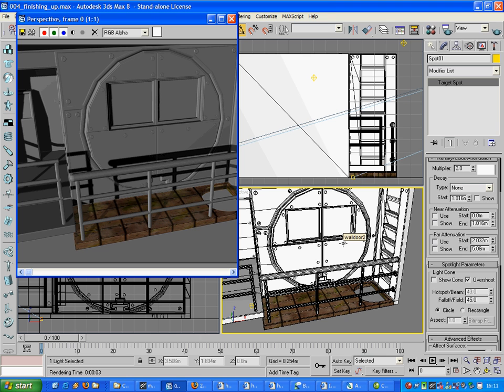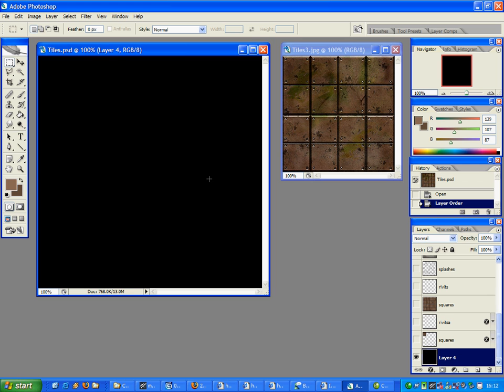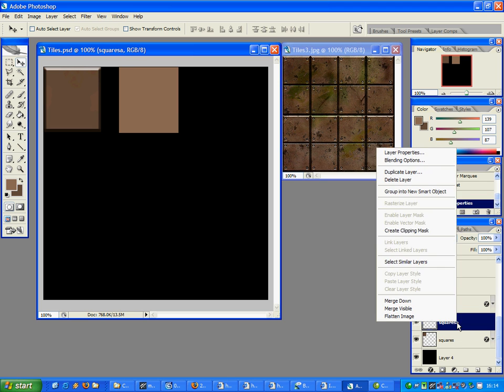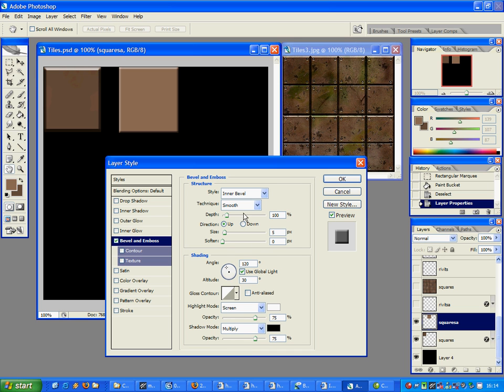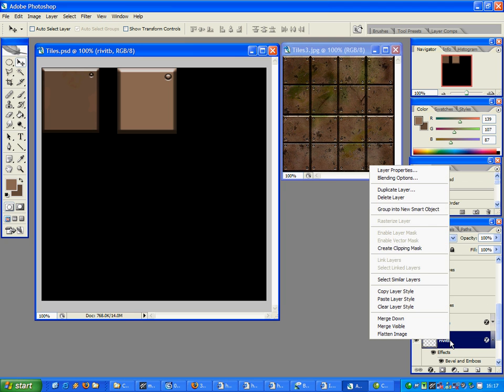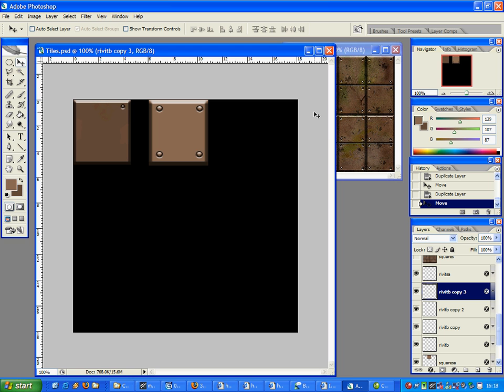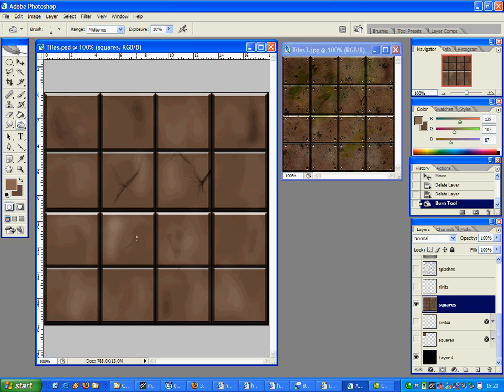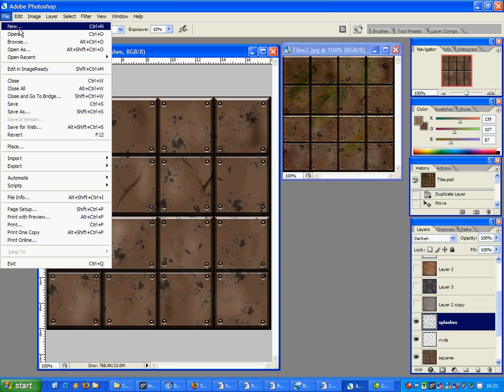Modular Habitation Unit in 3DS Max Tutorial - 021 showstertut1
This tutorial by 3d-palace shows how to create a habitation and transportation unit in mid detail and low poly inside of 3ds Max, the set is then unwrapped and textured by resident "good with colours" tutor Greg Showster - a great project to use if you want to learn how to make decent environments, simple assets for games or just want to mess about and make things that look cool!